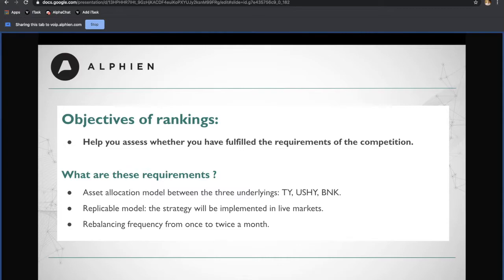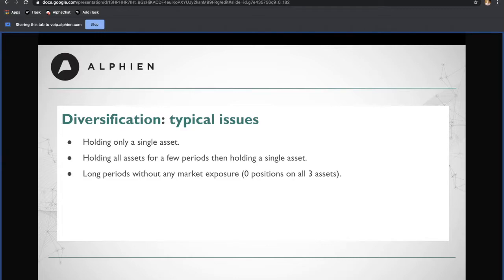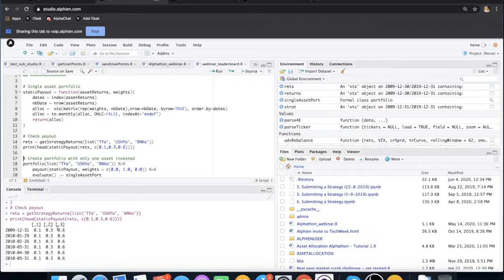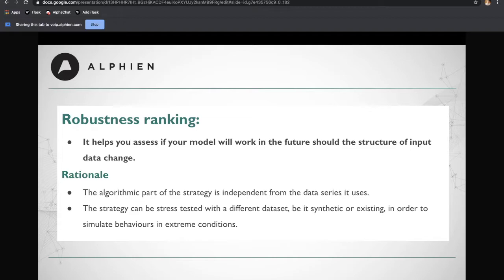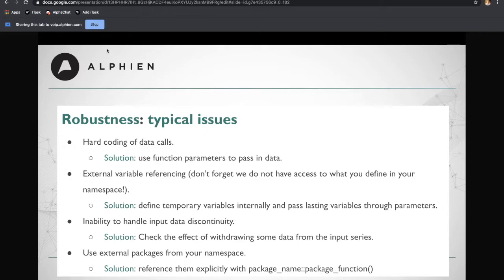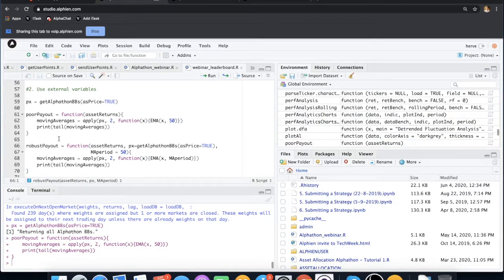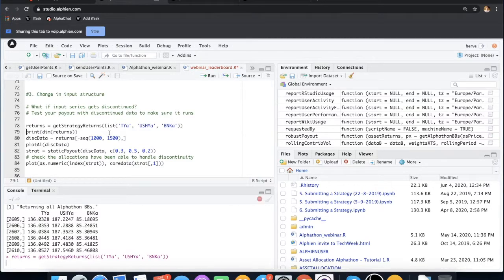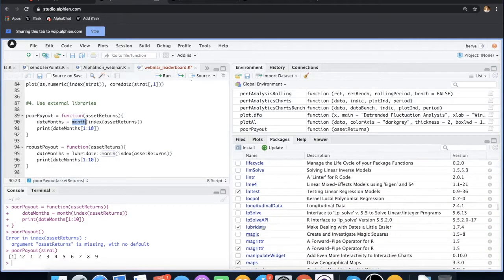Diversification & Robustness in Asset Allocation | Quantitative Research | Alphien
1. The concept of diversification in asset allocation and how to avoid the typical pitfalls
2. Tips to build a strategy that is robust to any changes in the input